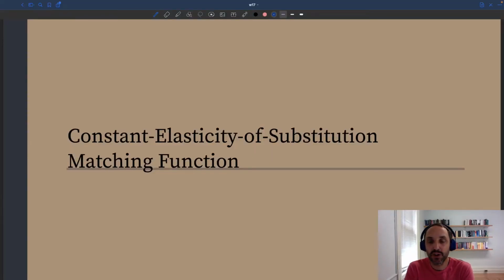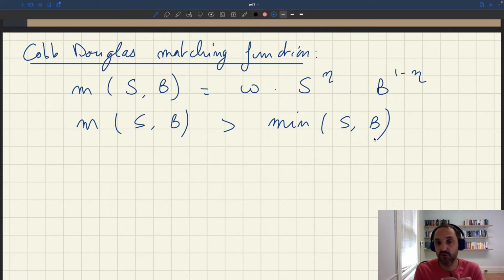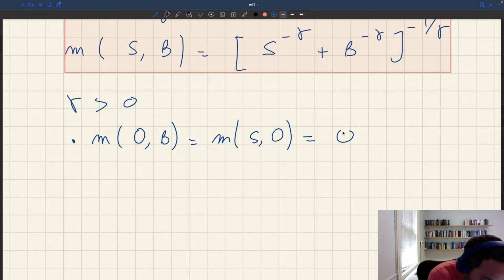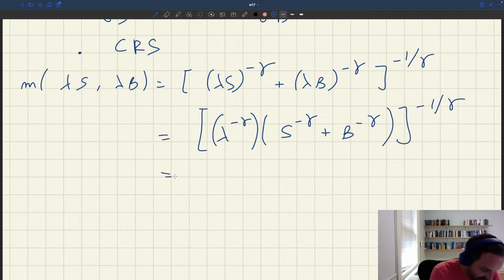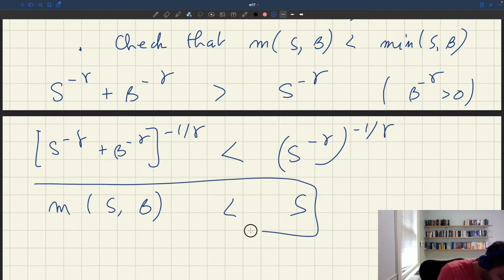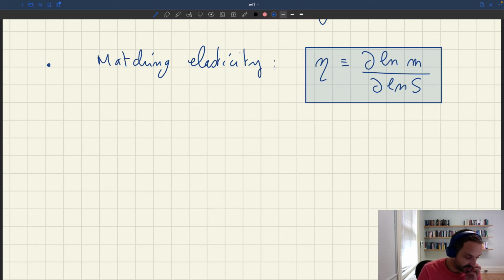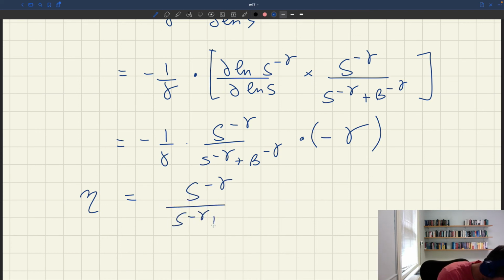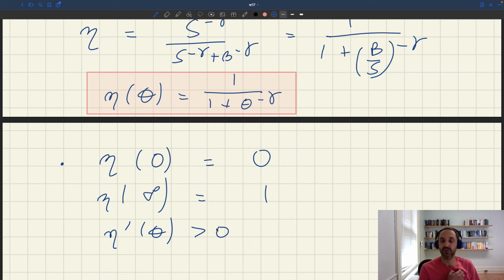w19. Constant-Elasticity-of-Substitution Matching Function